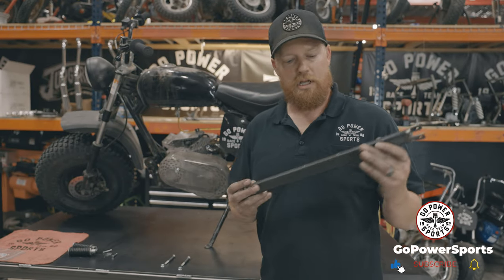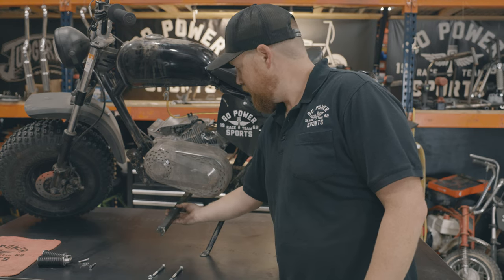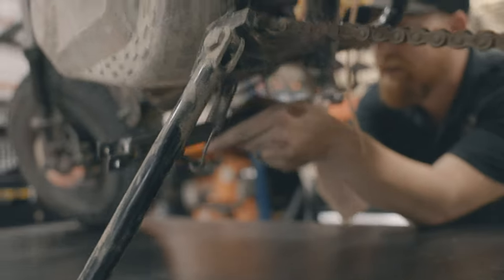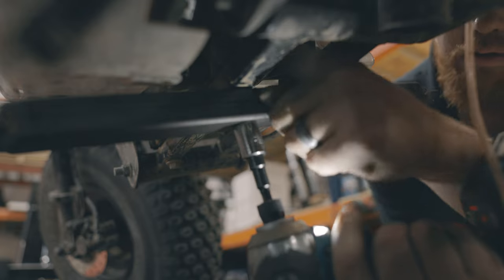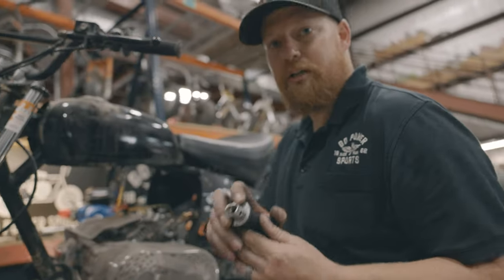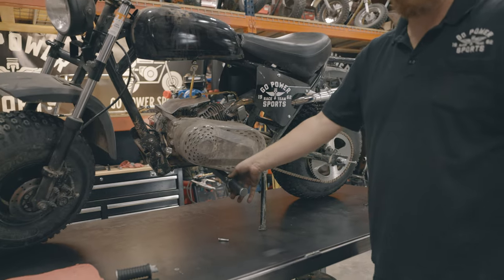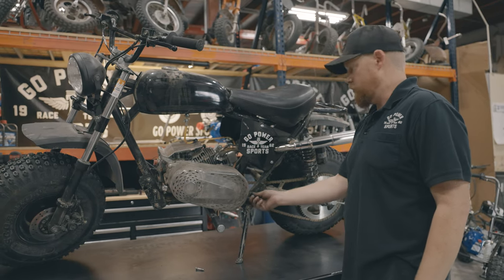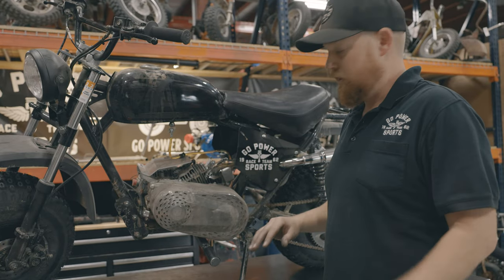MB200 Foot Peg Repositioning Kit Install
Hey Race Team!  We show you a simple upgrade to your minibike to give you a better riding stance.  Our MB200 Foot Peg Repositioning Kit is easy to install and will make a world of difference on the control over your minibike.